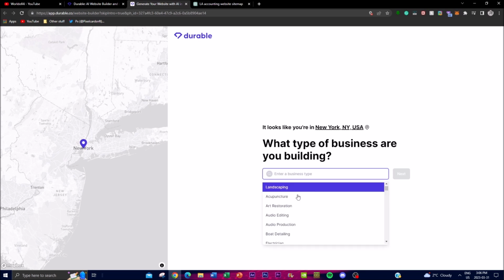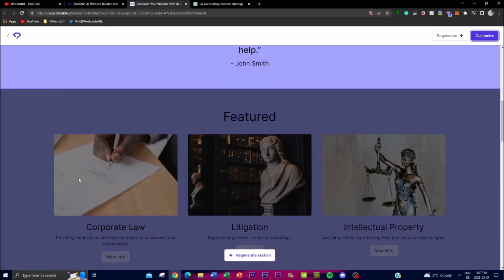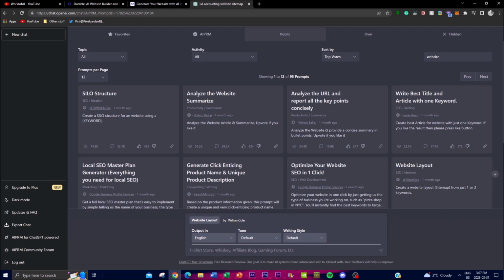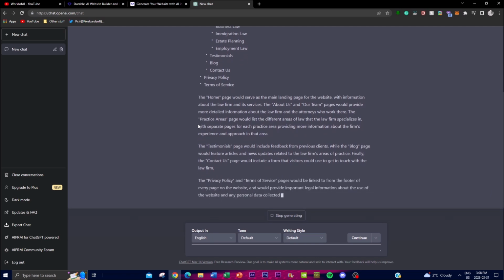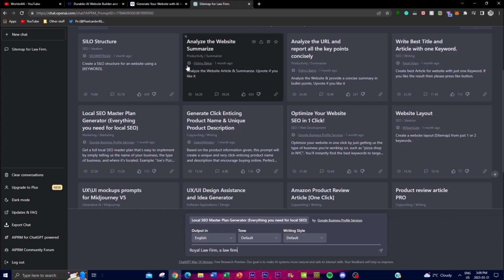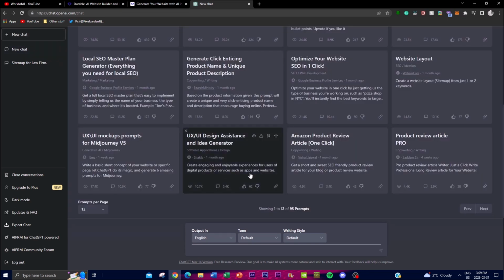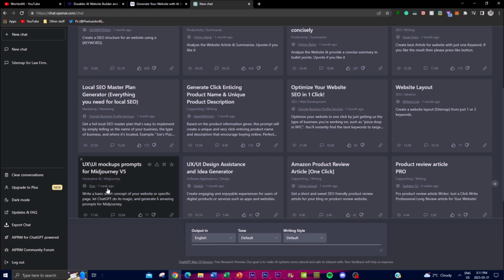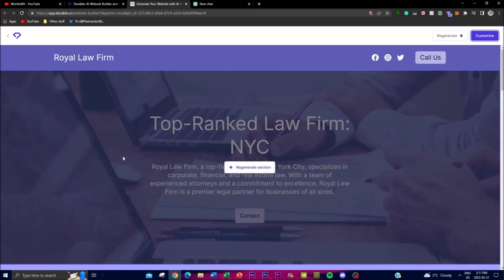How to Make a Website using ChatGPT 2023 - [Step-By-Step]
Are you interested in building a website using ChatGPT 2023? In this video, we will guide you through a step-by-step tutorial on how to create your dream website with ChatGPT. We'll cover everything you need to know to get started, from choosing a domain name to customizing your website's design. Whether you're a beginner or an experienced web developer, this tutorial is perfect for anyone looking to build a website quickly and easily.

[Time Stamps]
0:00 - Intro
0:47 - Website Creation
2:27 - ChatGPT Implementation

👉 Google Chrome Extension: AIPRM

[Tags]
Website Creation, ChatGPT, 2023, Step-by-Step, Tutorial
Website Design, ChatGPT, 2023, Easy, User-Friendly
Web Development, ChatGPT, 2023, Beginner's Guide, Tutorial
Create a Website, ChatGPT, 2023, DIY, Step-by-Step
ChatGPT Website Builder, 2023, Tutorial, Step-by-Step, Guide
How to Make a Website, ChatGPT, 2023, Easy, Tutorial
ChatGPT Website Tutorial, 2023, Step-by-Step, DIY
Build a Website with ChatGPT, 2023, Beginner's Guide, Tutorial
ChatGPT Website Creation, 2023, Tutorial, Step-by-Step
Easy Website Creation with ChatGPT, 2023, Step-by-Step, Tutorial
ChatGPT Website Development, 2023, Tutorial, Beginner's Guide
Make Your Own Website with ChatGPT, 2023, Tutorial, Step-by-Step
Build Your Own Website with ChatGPT, 2023, Tutorial, Beginner's Guide